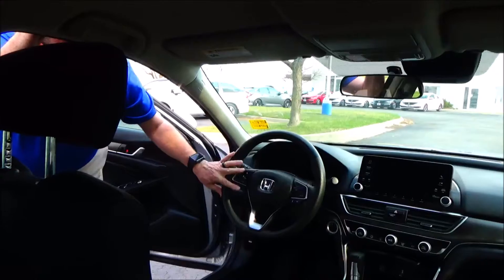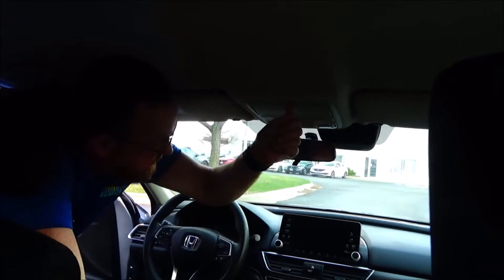Certified Used 2018 Honda Accord LX for sale at Honda Cars of Bellevue...an Omaha Honda Dealer!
Test drive this Certified Used 2018 Honda Accord LX for sale at Honda Cars of Bellevue your exclusive Honda dealer for Bellevue, Nebraska providing superior Honda service to the greater Omaha and Council Bluffs, Iowa metro areas.

Thank you for visiting another one of Honda Cars Of Bellevue's online listings! Please continue for more information on this 2018 Honda Accord Sedan Sedan LX 1.5T with 36,426mi.
When you purchase a vehicle with the CARFAX Buyback Guarantee, you're getting what you paid for. With its full CARFAX one-owner history report, you'll know exactly what you are getting with this well-kept Honda Accord Sedan.

We at Honda Cars Of Bellevue are very meticulous. This hand-selected Certified Pre-Owned vehicle has surpassed our own standards and requirements. The 2018 Honda offers compelling fuel-efficiency along with great value. You will no longer feel the need to repeatedly fill up this Honda Accord Sedan Sedan LX 1.5T's gas tank, in part because of it's superb EPA rating.

The interior of this Honda Accord Sedan Sedan LX 1.5T has been through meticulous inspection and could almost pass for a brand new vehicle. When all factors are equal, choose a vehicle equipped with a factory warranty like this gently driven gem.

Fast? That doesn't even begin to describe it. Get behind the wheel and take it for a spin to see just what we mean.